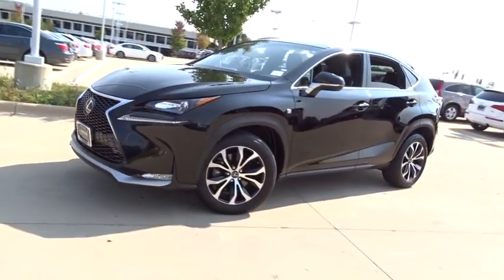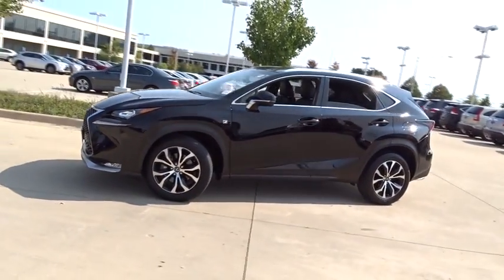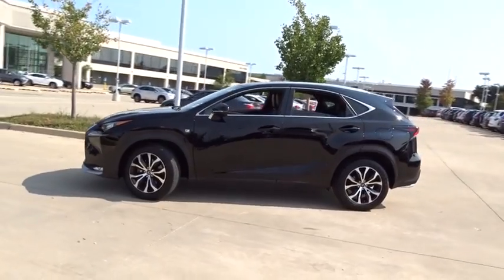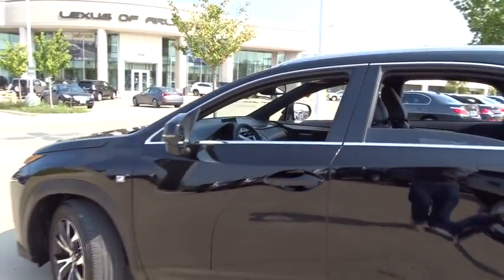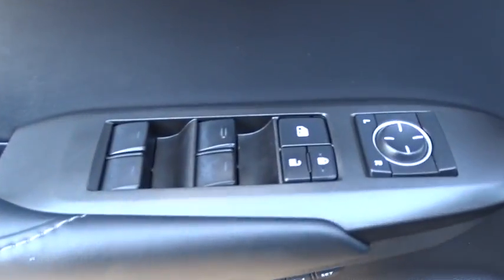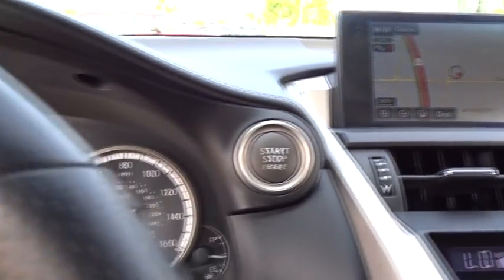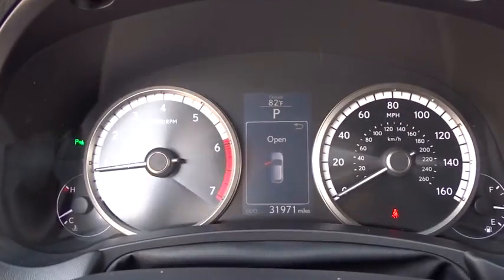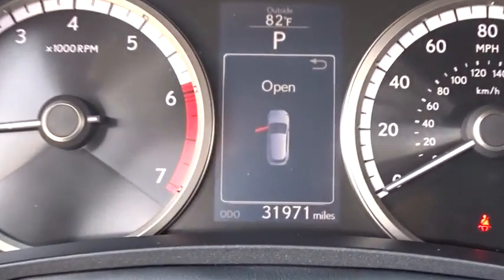2015 Lexus NX 200t Palatine, Arlington Heights, Barrington, Glenview, Schaumburg, IL 34212A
2015 Lexus NX 200t

Recent Arrival! CARFAX One-Owner. Clean CARFAX. 2015 L/Certified by Lexus.